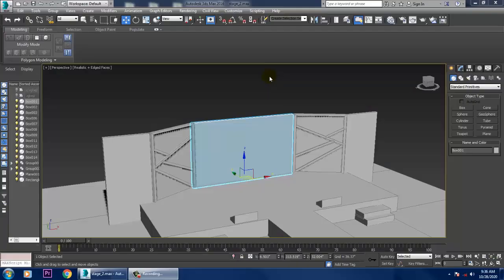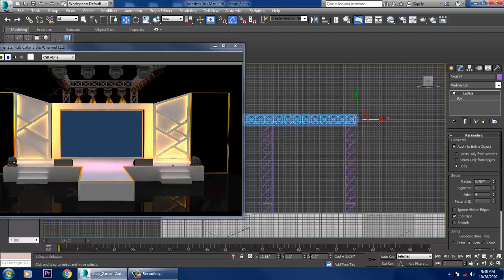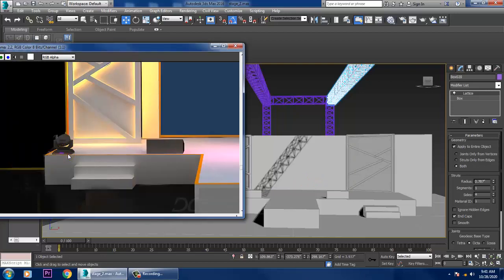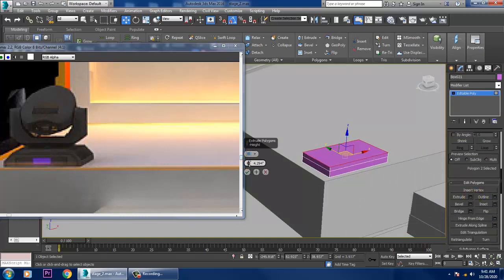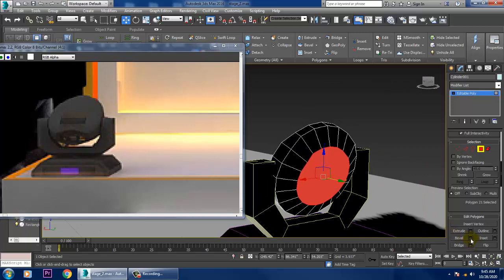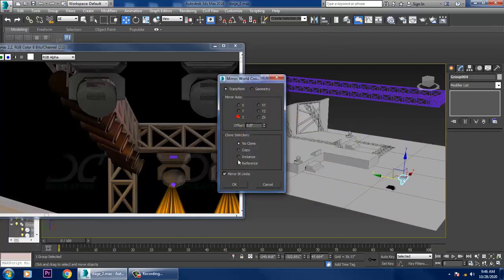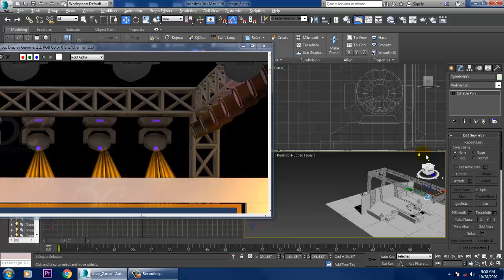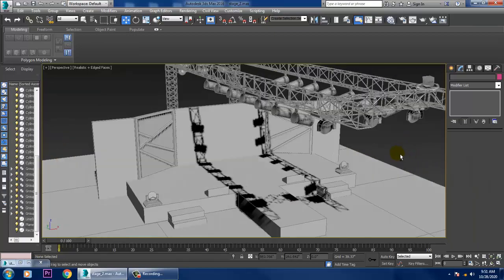Tutorial on Modeling , texturing & Lighting a 3d Stage in 3dsmax ( Part 2)